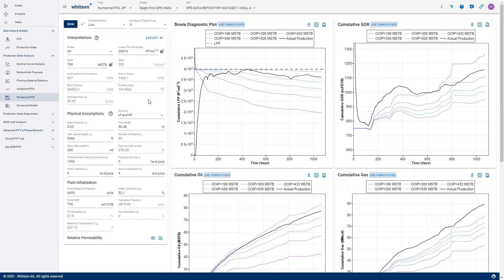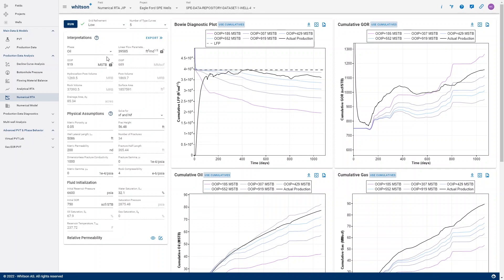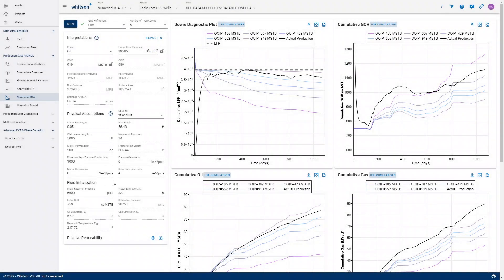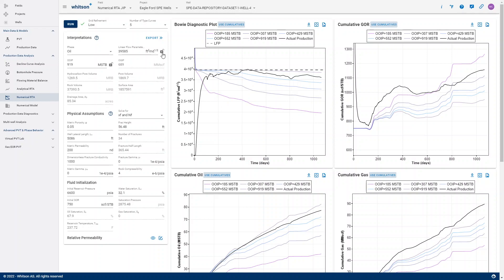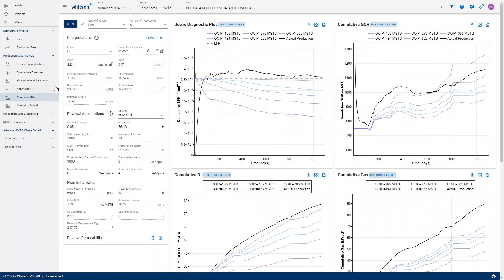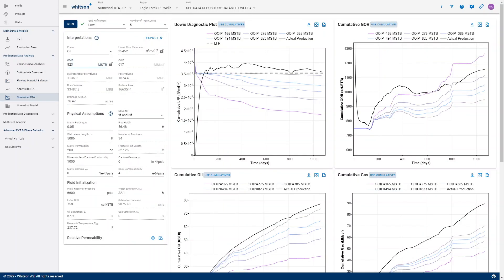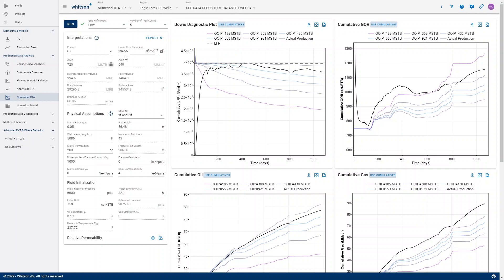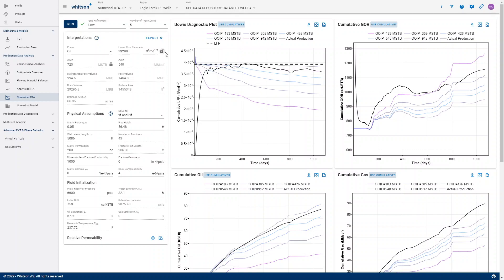Tip Tuesday #64: Lock LFP and OOIP (or OGIP) in the Numerical RTA workflow in whitson+